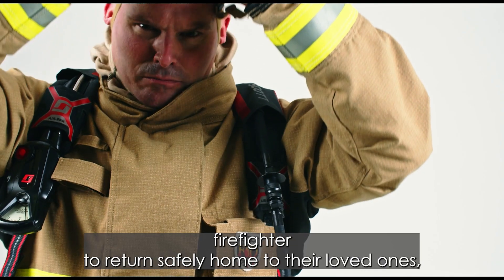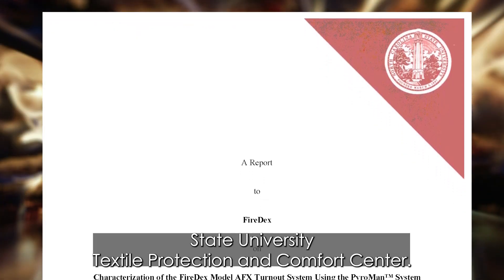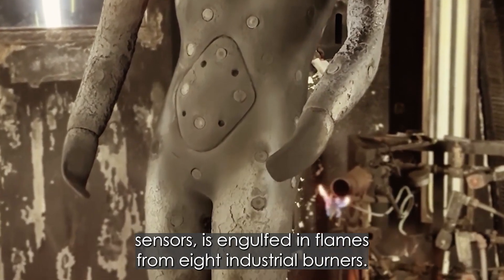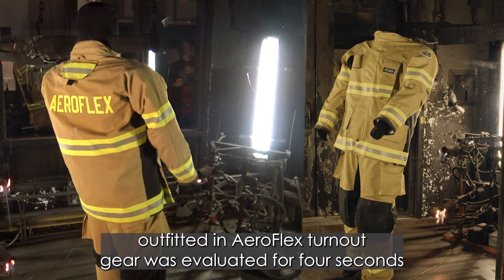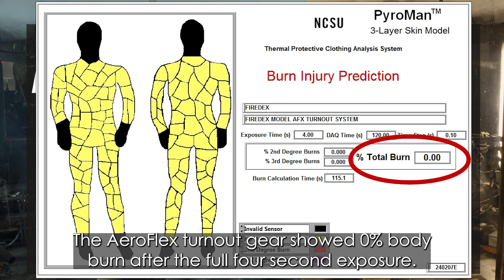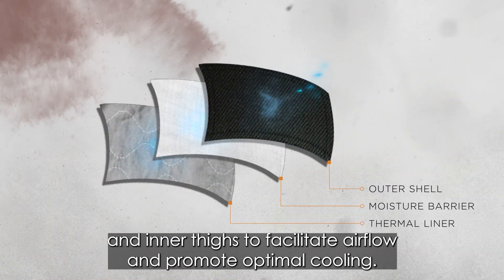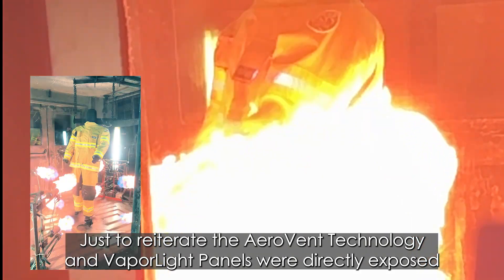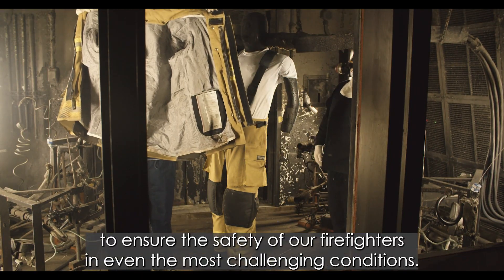PyroMan: Putting AeroFlex Turnouts to the Torch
AeroFlex® turnout gear is equipped with unique VaporLite® Panels and AeroVent® Technology that are designed to increase breathability and keep your core temperature down. But the panels don't mean we compromised on safety. Independent testing with the North Carolina State University's PyroMan system shows that AeroFlex® is battle ready.

At Fire-Dex, we're committed to the health and safety of our firefighting heroes. AeroFlex® represents a breakthrough in turnout technology that keeps you safe in the heat of battle.

With AeroFlex®, you get the protection you need without compromising comfort or performance.